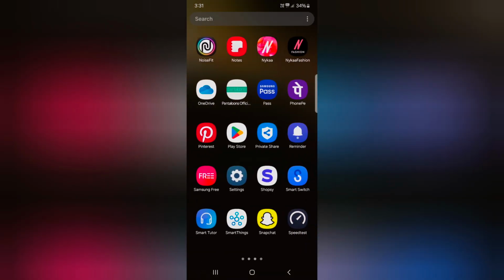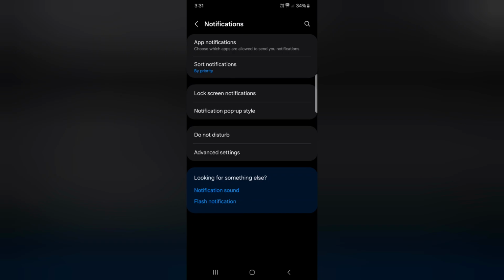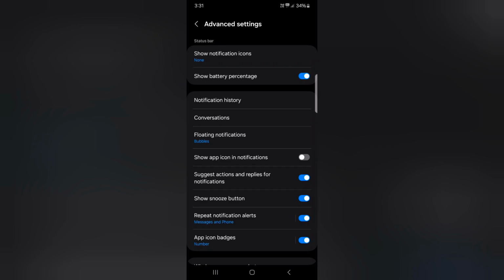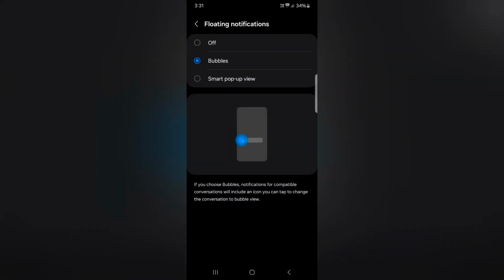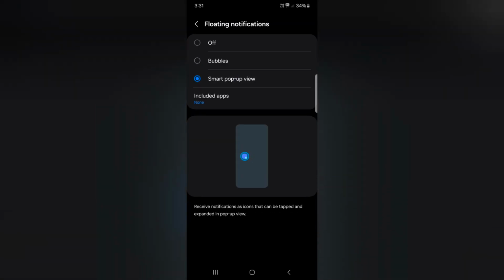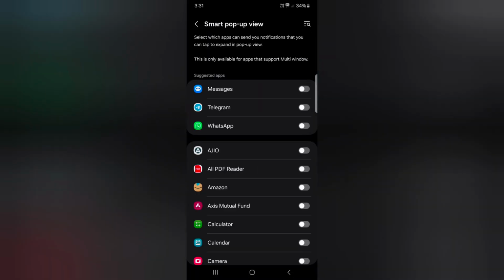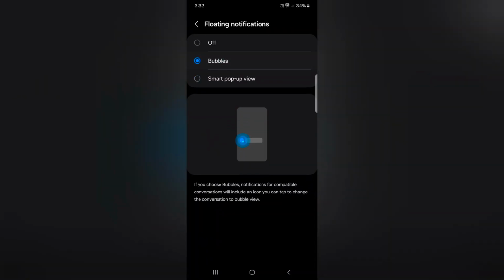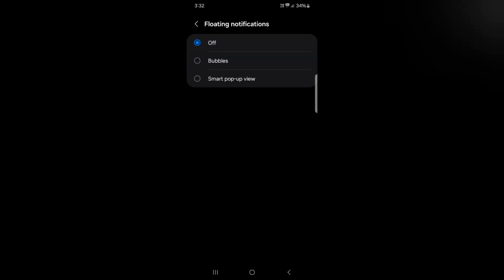How to Change Floating Notification Style in Samsung Galaxy S24 and S24 Plus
How to Change Floating Notification Style in Samsung Galaxy S24 and S24 Plus. You can set the Samsung notification style as bubbles or a smart pop-up view. Set your favourite notification style on your Samsung Galaxy devices.

More Queries:
change floating notification style in Samsung Galaxy S24 plus
Change Samsung S24 floating notification style
set bubble notification in Samsung Galaxy S24
Set pop-up notification in Samsung S24 Plus
Enable smart pop-up view in Samsung Galaxy S24 Plus
How do I change the notification style on my Samsung phone?
What are Samsung floating notifications?
How do I get rid of floating notifications?
How do I change the pop-up notification style?
What is Samsung Smart Pop Up View?
How do I change the text bubble on my Samsung Galaxy?
Samsung Floating notification
how to disable floating notifications Samsung
floating notification example
how to enable floating window in Samsung
floating notification Android
Allow floating notifications
Samsung chat bubbles turn off
how to adjust Notification Pop up Style Samsung
set the notification pop-up style to Brief or Detailed on the Samsung Galaxy S23/S23+/Ultra
Bubbles Vs Smart Pop-up View Floating Notifications on the Samsung Galaxy S23/S23+/Ultra
How to Change Floating Notification Style in Samsung Galaxy Z Flip 5
set floating notifications to bubbles/smart pop-up view or off on the Galaxy S21/Ultra/Plus
samsung
samsung galaxy s23
galaxy s23 how to
samsung galaxy
samsung galaxy s23+
samsung phone
samsung galaxy s24
galaxy
Samsung Galaxy S24 ultra tips and tricks
samsung galaxy s24 tips and tricks
Samsung Galaxy S24 ultra
enable floating notification Android programmatically
How do I change the notification bubble on my Android?
What are bubbles floating notifications on Android?

Samsung S24 Ultra
Samsung S24 Plus
Samsung S24

Samsung S23 Ultra
Samsung S23 Plus
Samsung S23

Samsung S22 Ultra
Samsung S22 Plus
Samsung S22